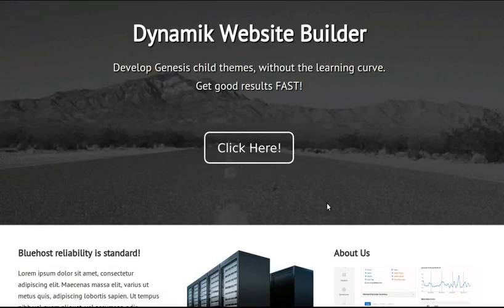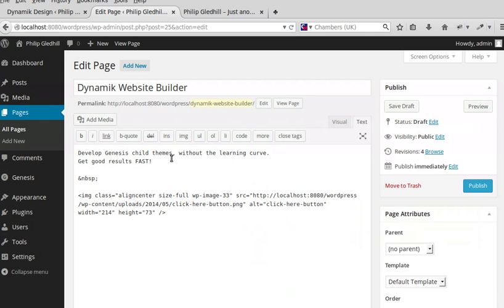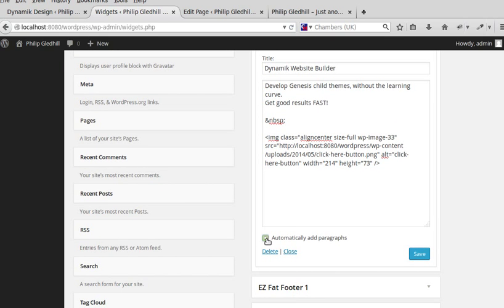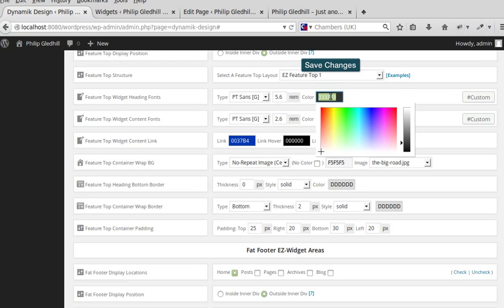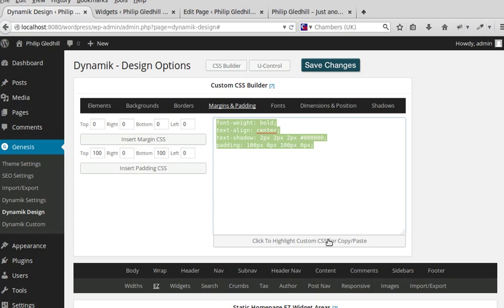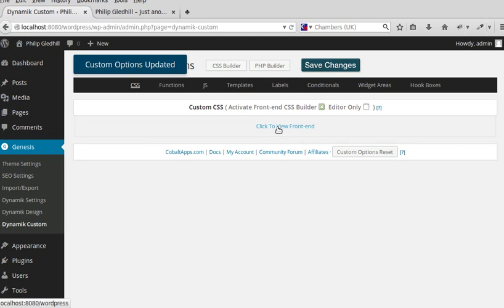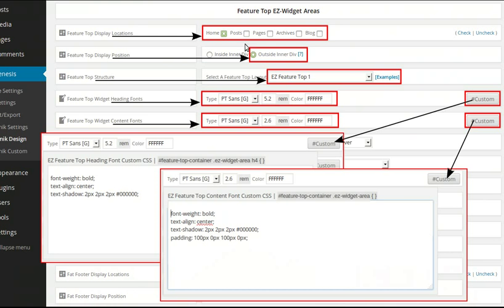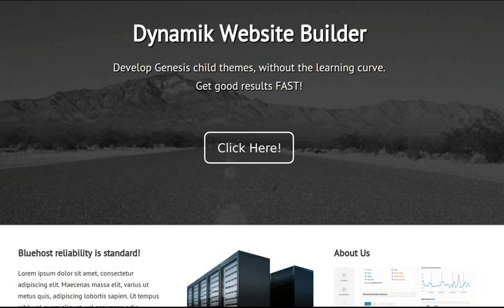Dynamik Website Builder widget area with fixed position background image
Add an EZ Widget area at the top of your home page with text and a photo background image. When your page scrolls the background image stays in it's original fixed position. This effect is very fashionable at the moment.